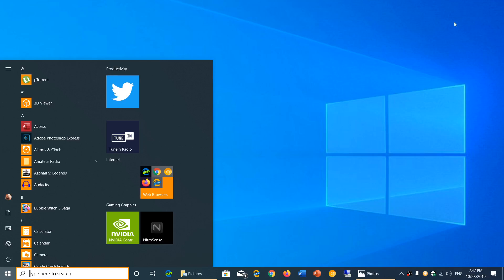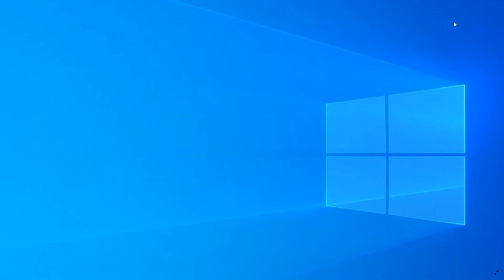Windows 10 Rumours two more updates this year October 28th 2019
Really?   20H1 in December of this year after we already will have November 2019 update